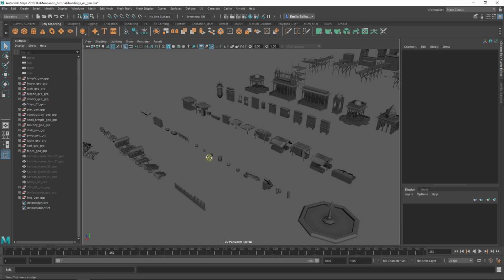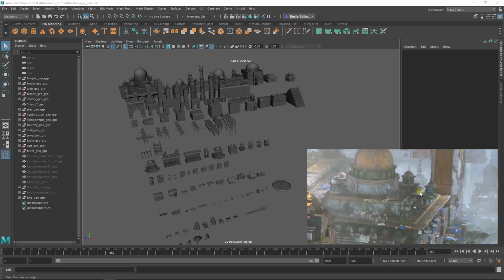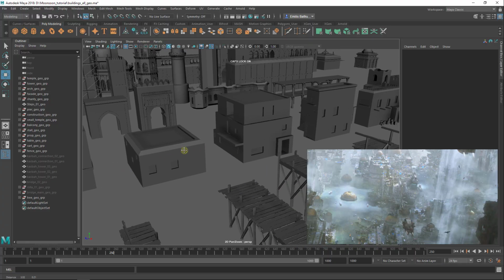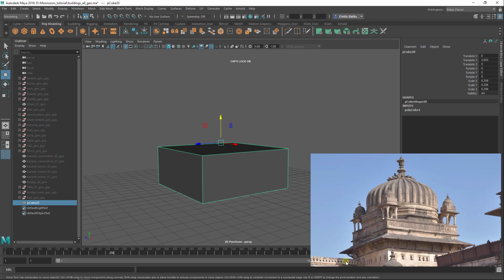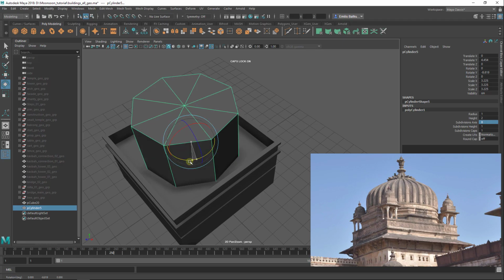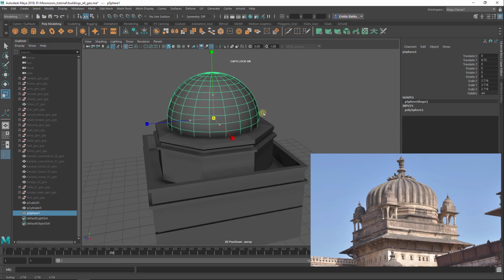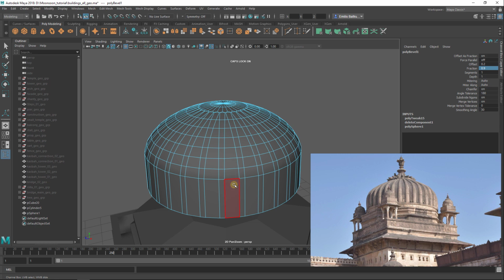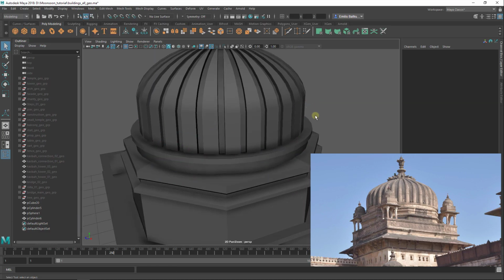6 Maya Modeling Part 1